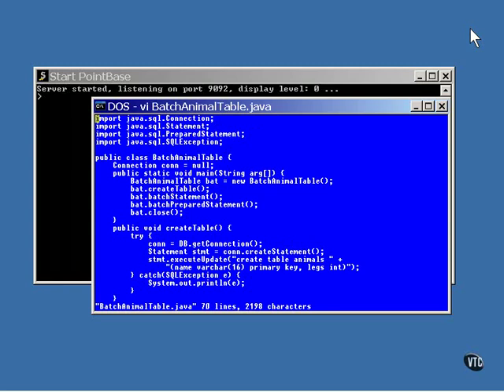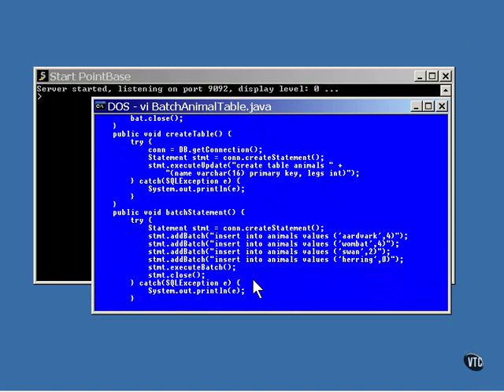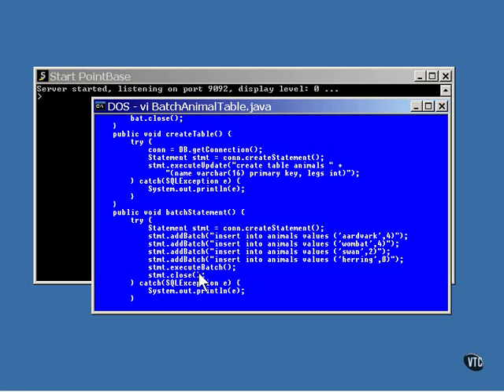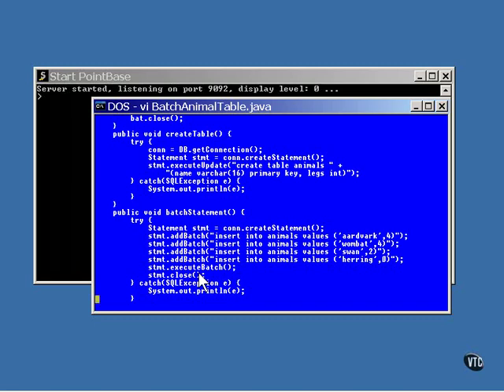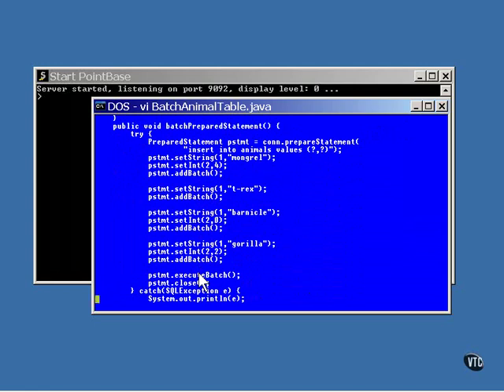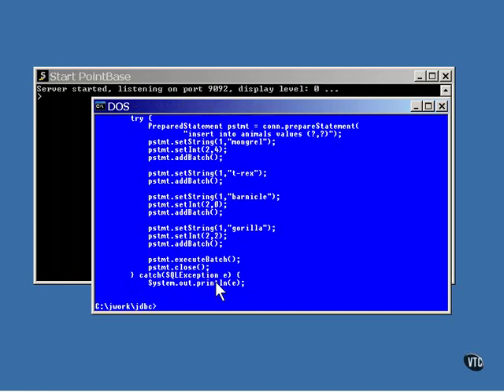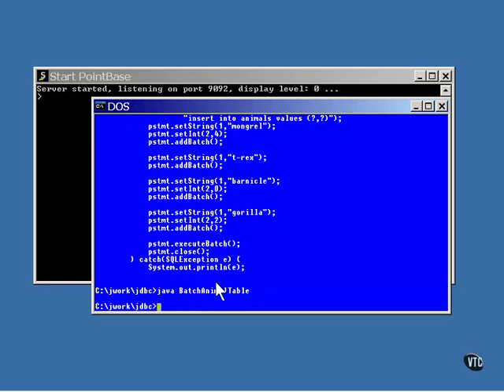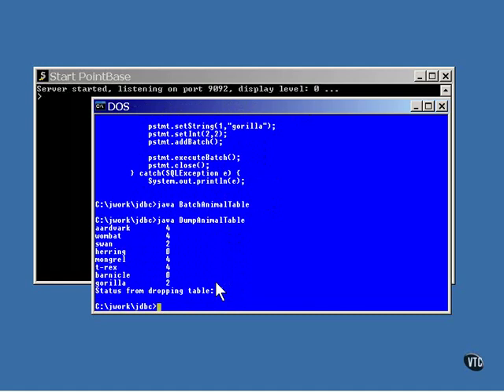jg5Lesson14 Batch Updates